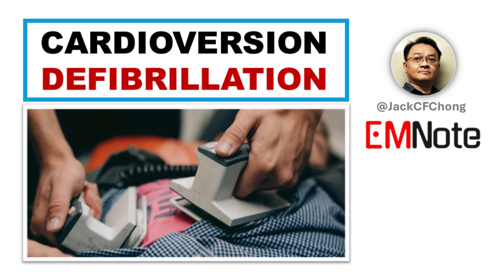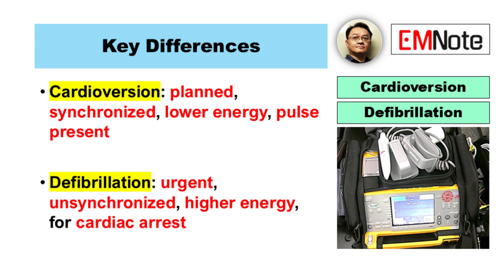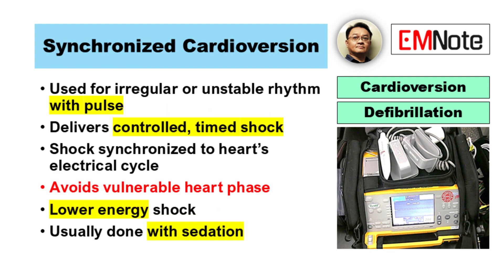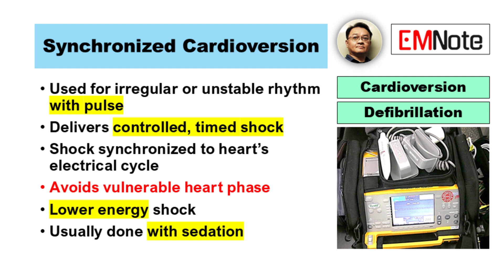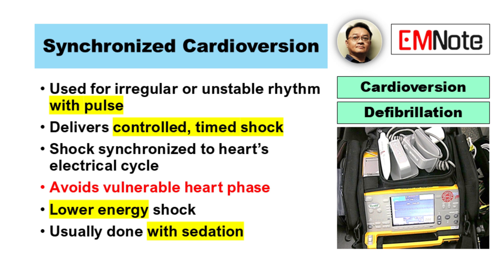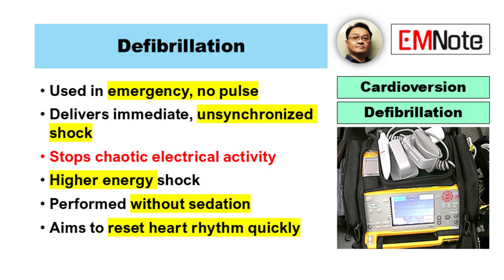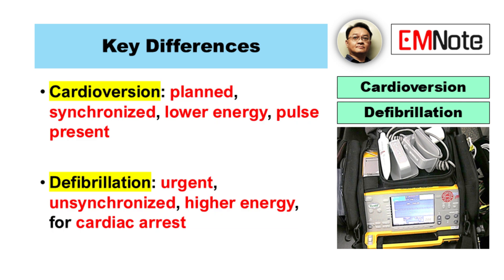Synchronized cardioversion and Defibrillation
Cardioversion vs. Defibrillation
*   Cardioversion: Treat fast, irregular heart rhythm WITH pulse
*   Defibrillation: Treat chaotic rhythm, NO pulse

Synchronized Cardioversion
*   Controlled shock, timed with heart cycle
*   Prevent R on T phenomenon
*   Lower energy, sedation used

Defibrillation
*   Immediate shock, no synchronization
*   Stop chaotic activity, reset rhythm
*   Higher energy, no sedation, emergency

Summary
*   Cardioversion: planned, lower energy, with pulse
*   Defibrillation: urgent, higher energy, no pulse
*   Both restore normal rhythm, different contexts